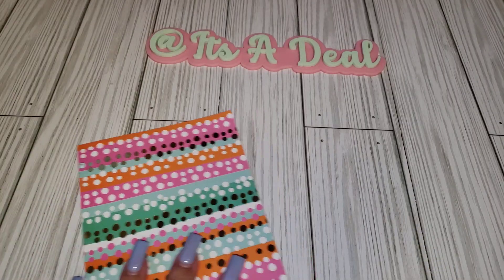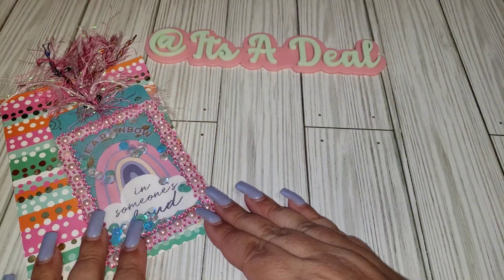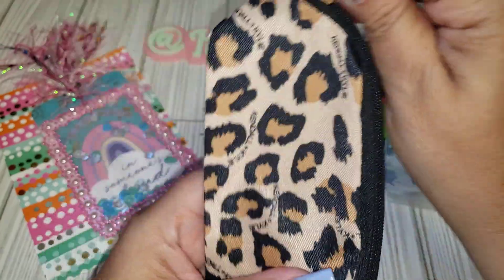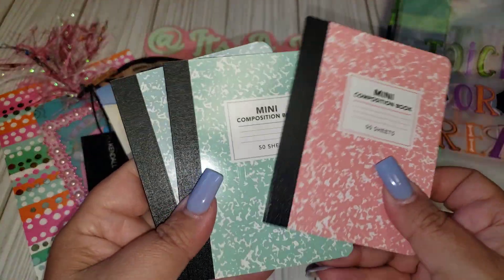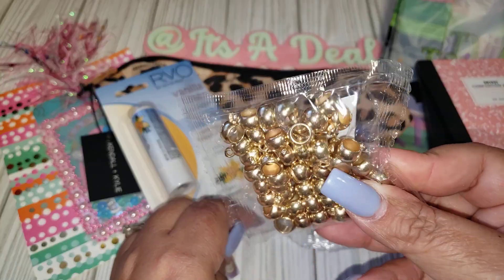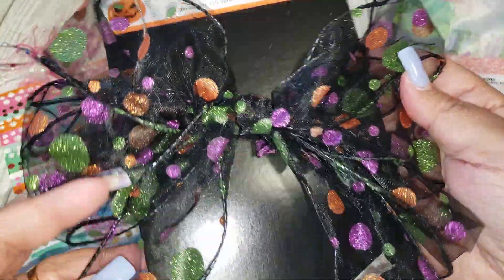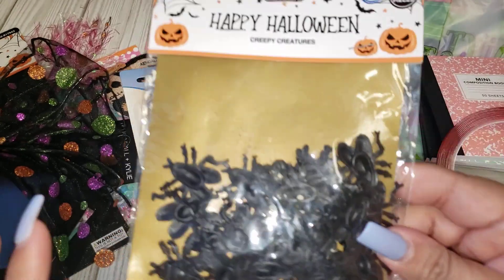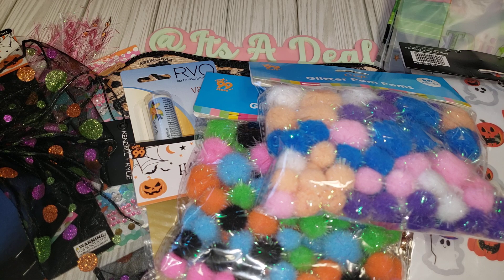Collective Haul & Belated Birthday Entry🎀